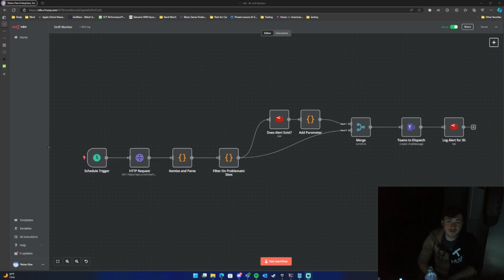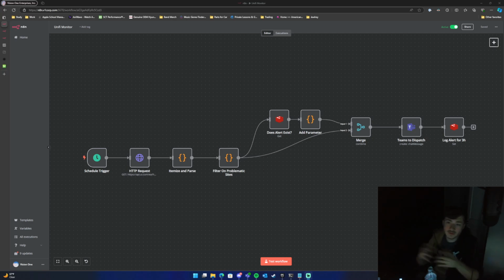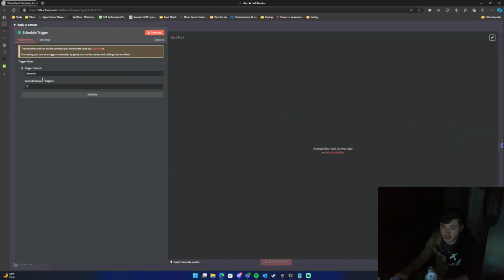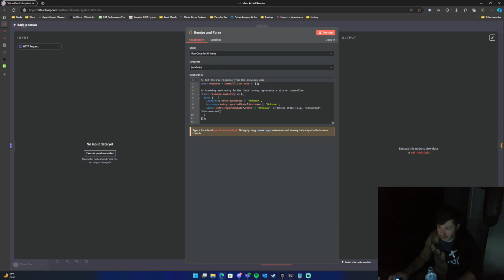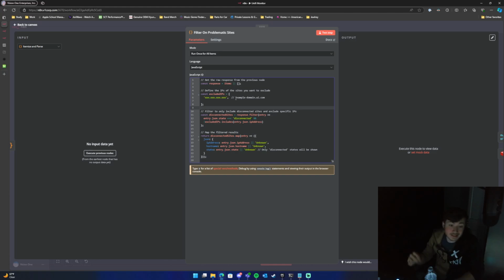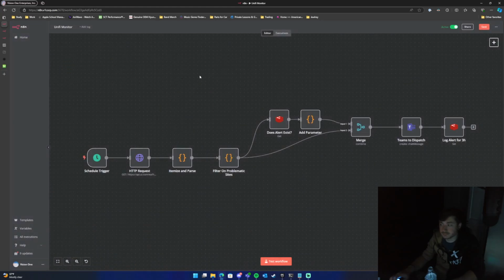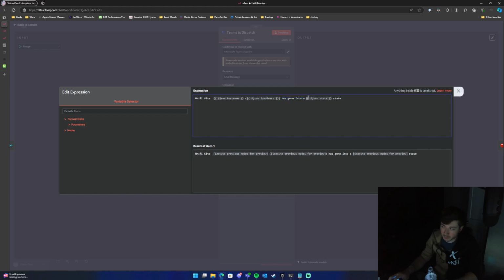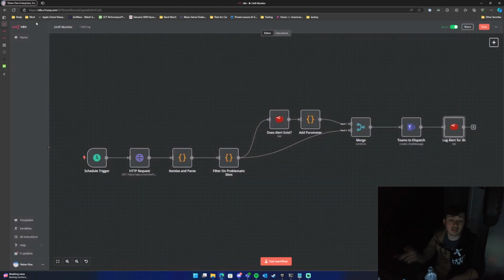Unifi Outage Alerts Using n8n [003]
This is a workflow for monitoring if a Unifi site is Online or Offline.

In situations where the UDM is also your Unifi Controller, if the device or ISP goes down there is no way to alert that the site is now offline. Monitoring your locations like this through the API solves this issue.